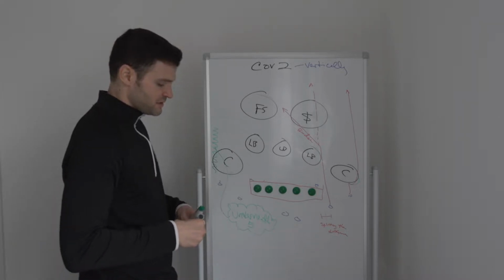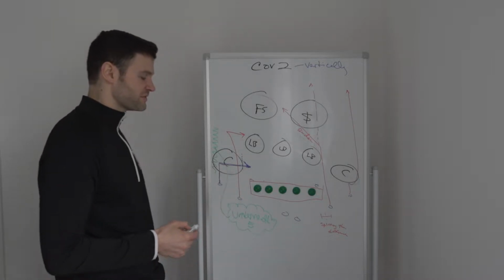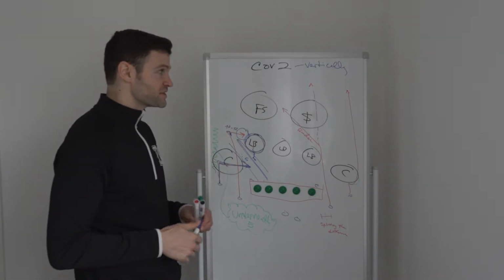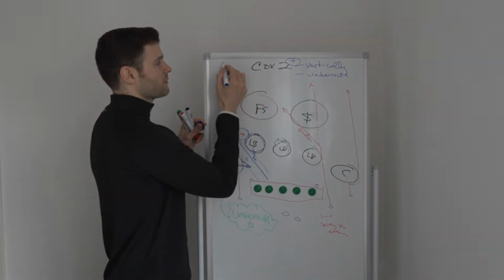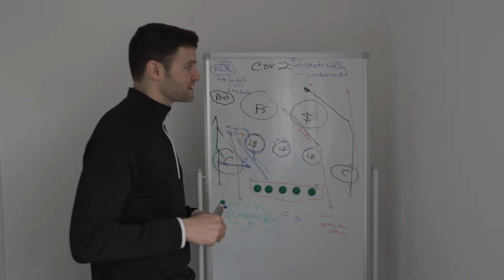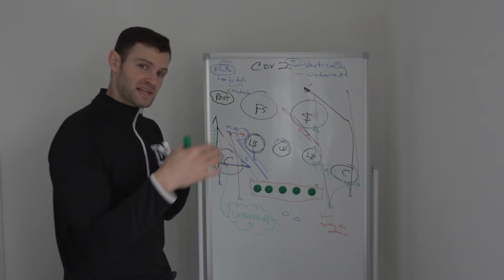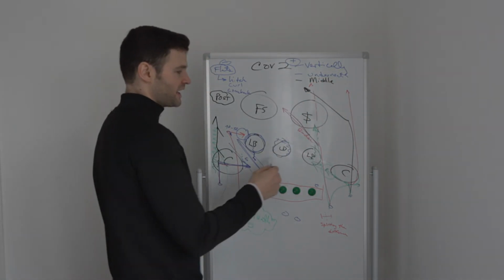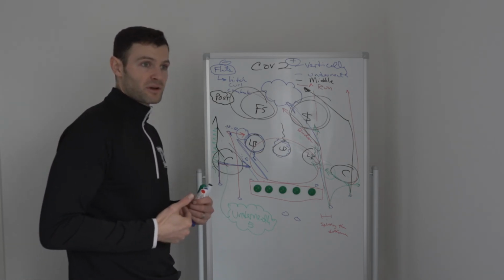D1Theory Whiteboard Sessions: Cover 2 Part 3